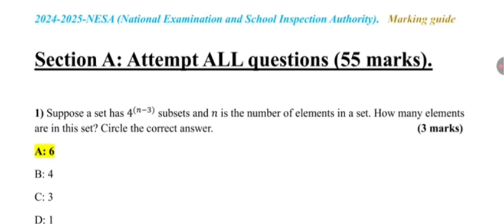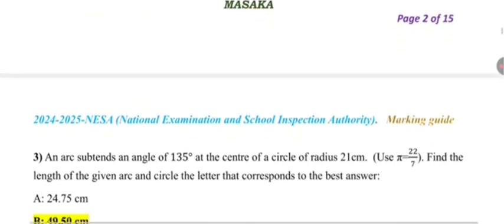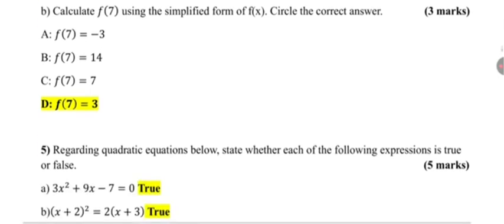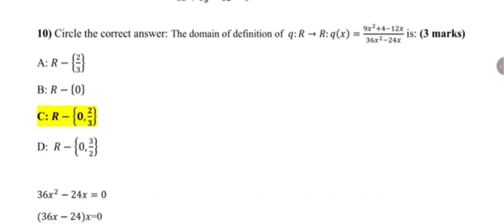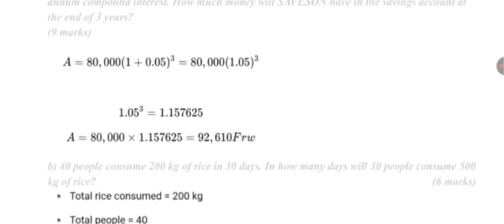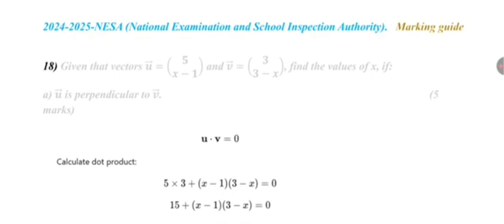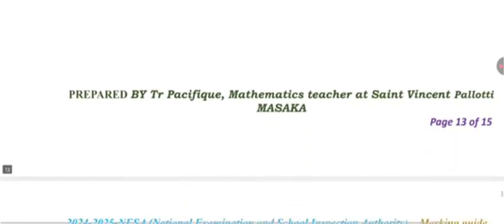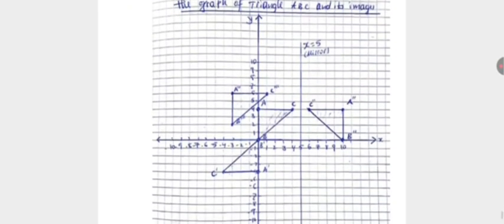Senior 3: OLDINARY LEVEL NATIONAL EXAMINATION CORRECTIONS 2025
Correction of Mathematics National examinations 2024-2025.